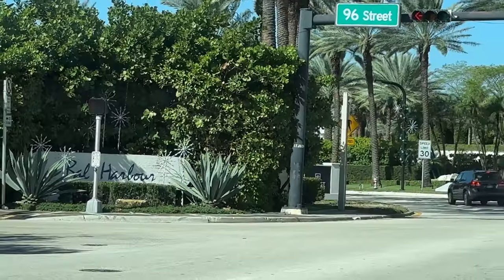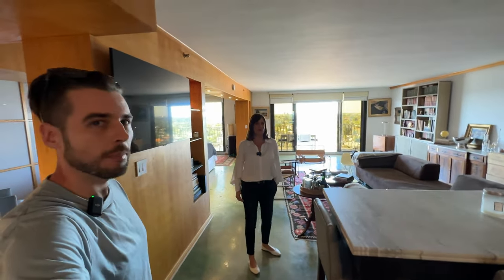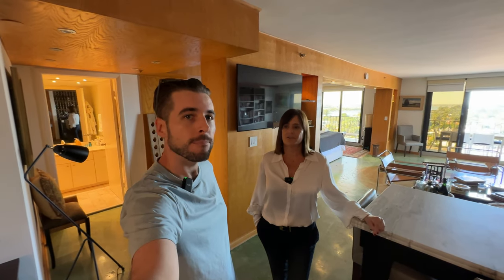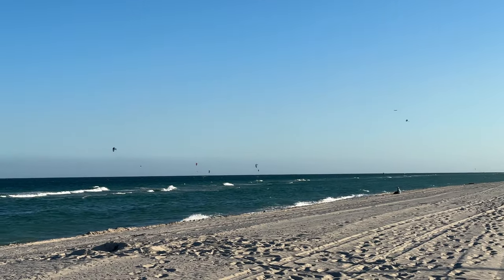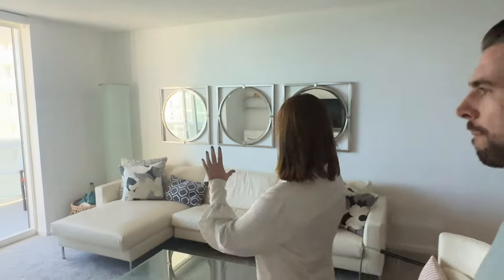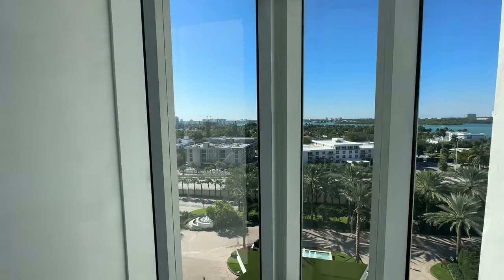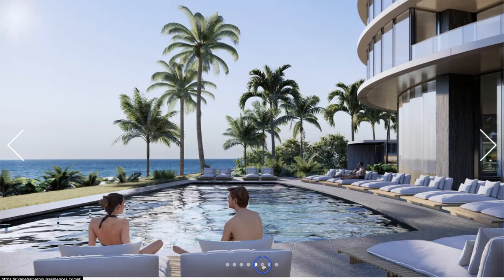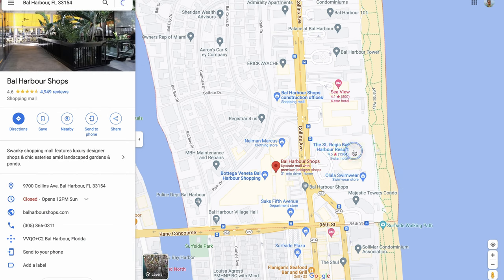Exclusive Tour of Surfside and Bal Harbor: Luxury Condos for Rent and Sale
Join Andrea and me on a tour of our team listings in Surfside and Bal Harbour. See a beautiful penthouse in Surfside and a luxurious condo for sale in Bal Harbour, Miami all while getting an inside look at the breathtaking views these properties offer. Plus, get a glimpse of the walkable area with access to restaurants, shops, and the beach. Don't miss out on this opportunity to explore some of the most sought-after real estate in Miami. Our team can help you Buy and Sell in Miami and across the U.S. with our Compass coast-to-coast Agent network.
🤔Thinking of Moving to Miami? 🌴
This channel is all about living in Miami Florida, moving to Miami Florida and relocating to Miami Florida. We also cover living in the Miami Florida suburbs, moving to the Miami Florida suburbs, and relocating to the Miami Florida Suburbs.
I get calls and emails everyday from people just like you, looking for help on making their move to Miami Florida and I absolutely love it. Whether you are moving in 9 days or 90 days, give me a call, shoot me a text📝, or send me an email📨 so I can help you make a smooth move to Miami, Florida 🌴